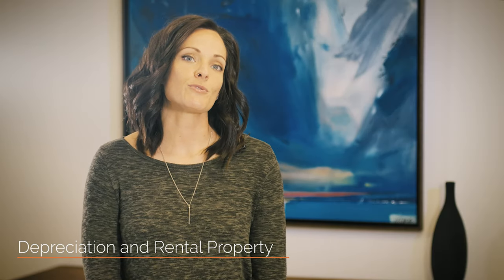Tax Implications of Investing in Phoenix Rental Properties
Investing in Phoenix rental properties comes with tax benefits as well as a few consequences that you’ll have to be prepared for.
In this video, Kayla is sharing some information with you from the perspective of a Phoenix property management company.
Service Star Realty, is well-versed on what you’ll have to pay and what you can deduct as a rental property owner, but you should always talk to your tax accountant before you make any moves that will impact your financial portfolio and wealth.

If you need further advice, want to see our available PhoenixHomesforRent​, or view our available listings, please don't hesitate to call us or visit our

You want to stop by or call us instead?

This video is shot, edited, and optimized by @iStudios Media offering digital marketing services to businesses across the United States.